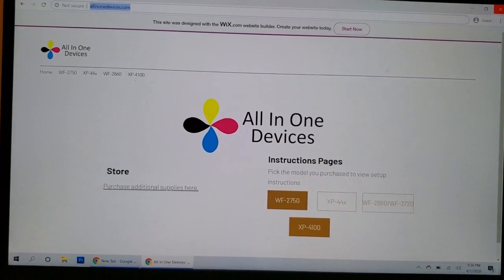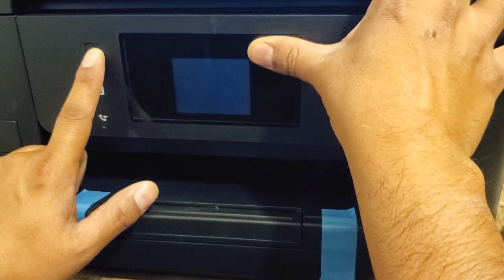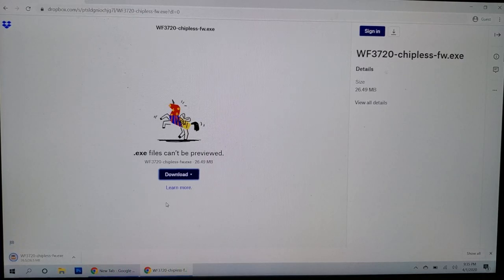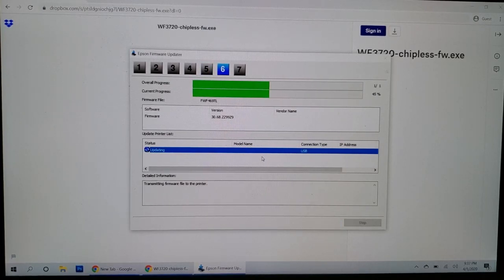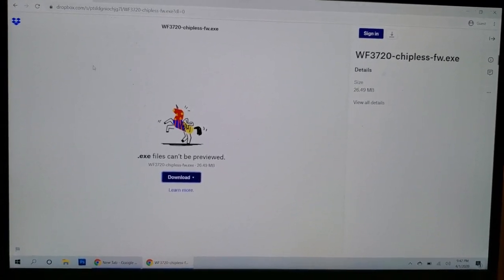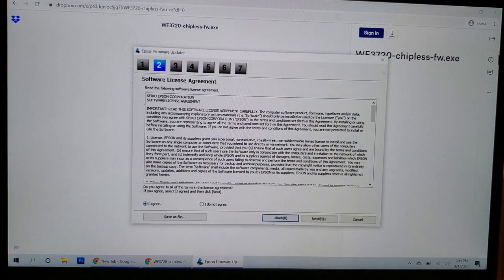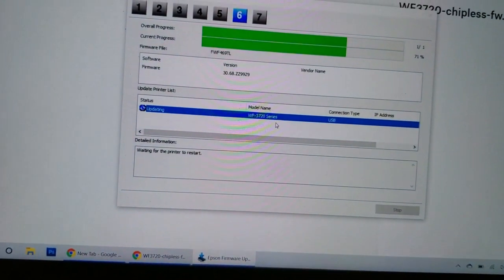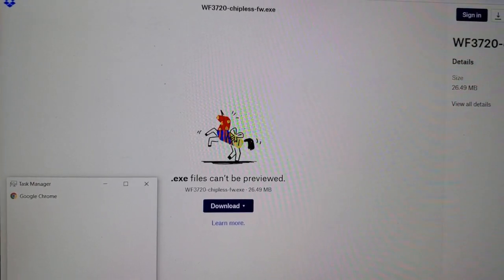Downgrade firmware on Epson WF-3720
It is now possible to downgrade the firmware in your WF-3720. You can now use Initial or compatible cartridges even if your printer has a firmware that blocks them.